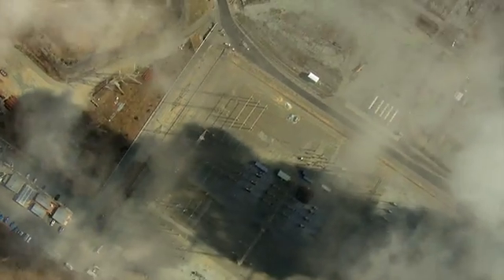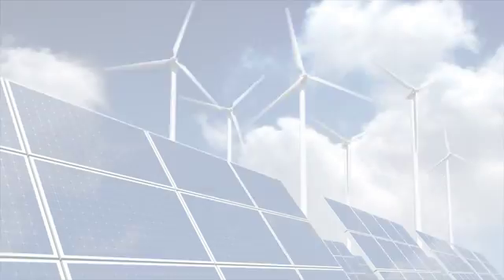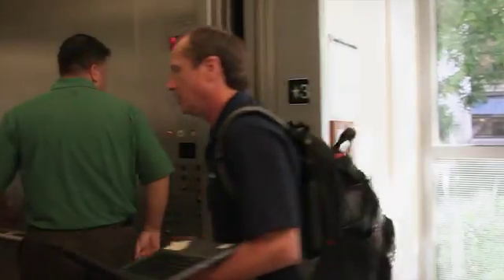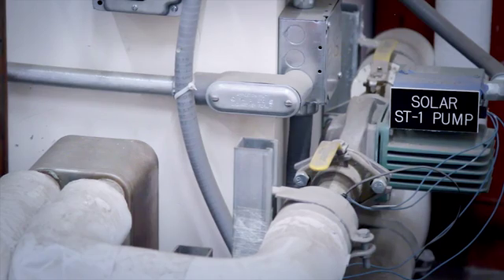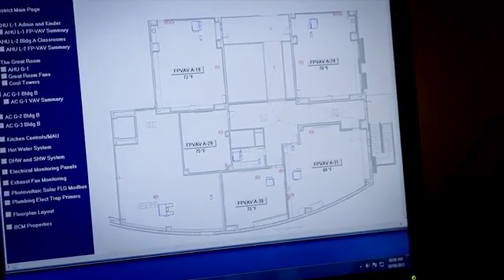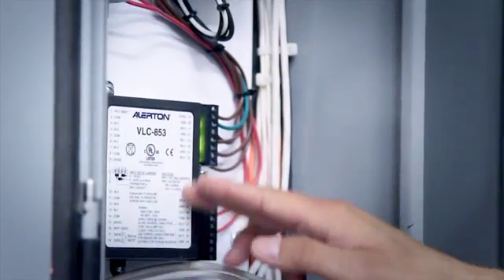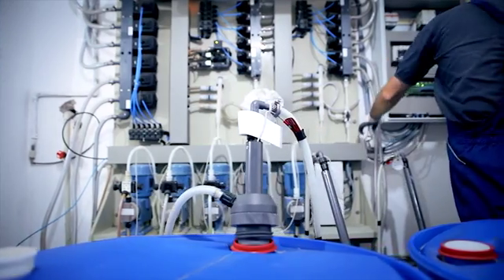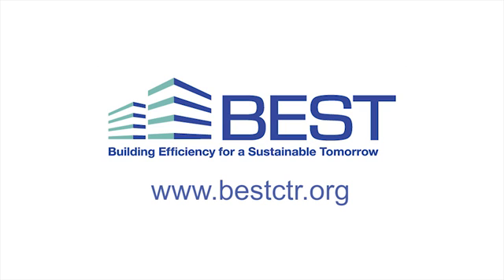Building A Better Tomorrow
High Performance Building Technician jobs are in high demand. There are community and technical college programs around the country to help get you on the path to a rewarding career that ultimately improves occupant health, comfort and the environment. Produced by BEST Center.